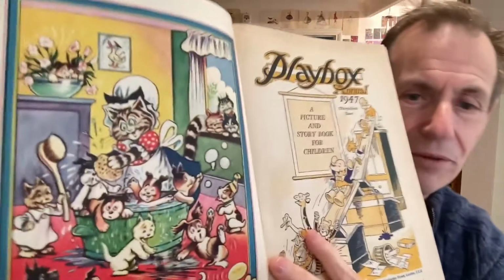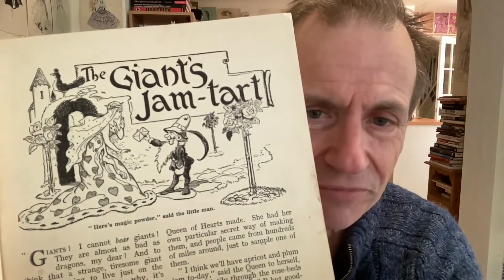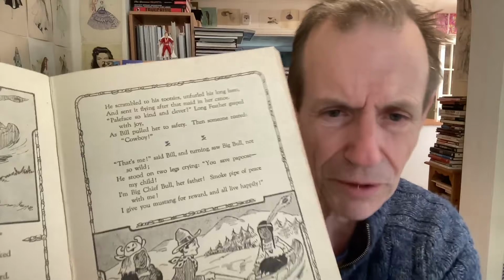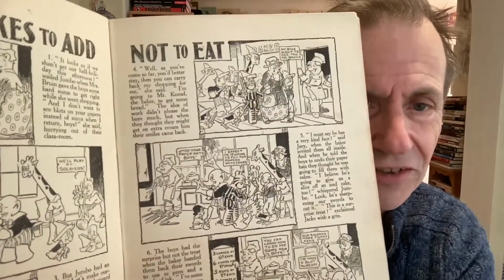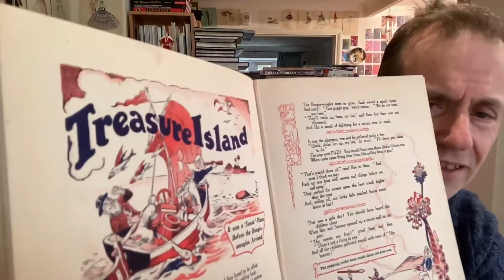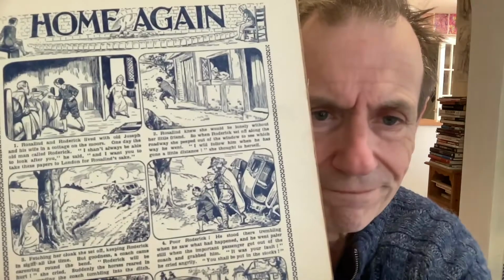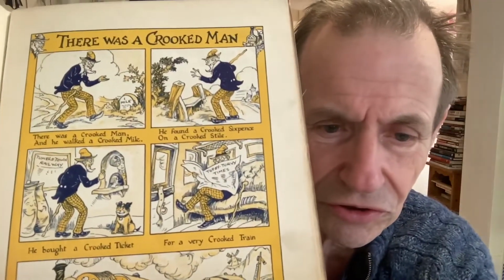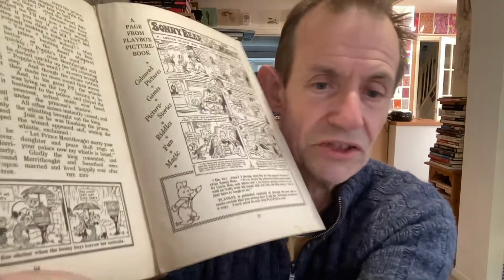Playbox Annual 1947 UK annual text and comics Book Review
Playbox Annual 1947 UK annual text and comics Book Review - text stories and comic stories of the 1940s